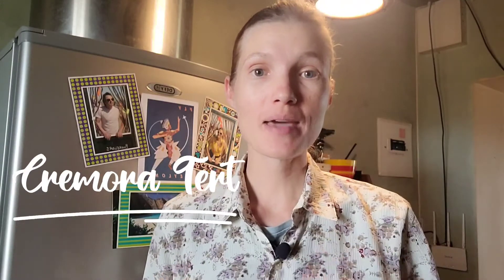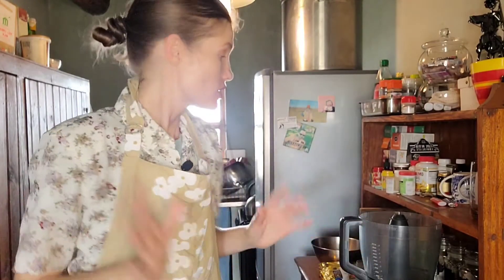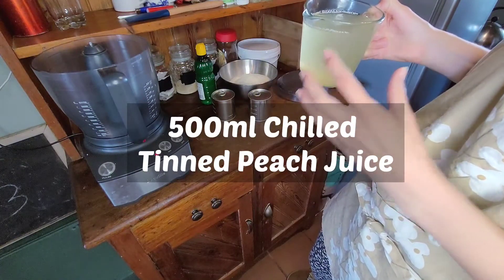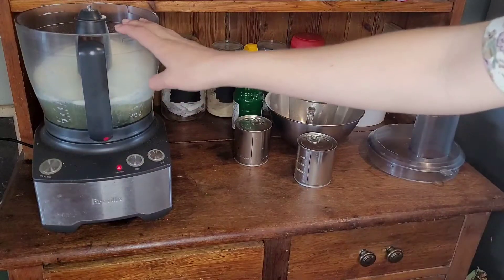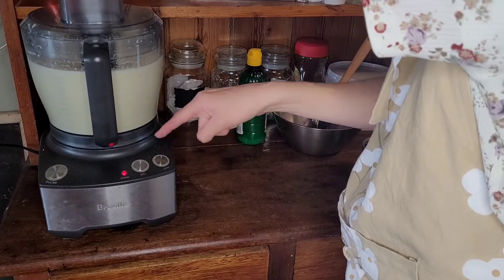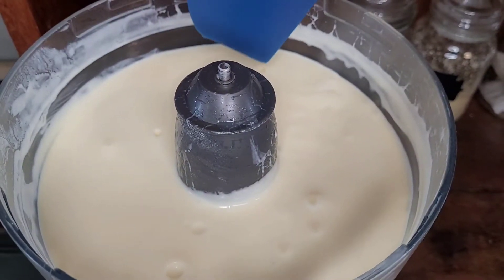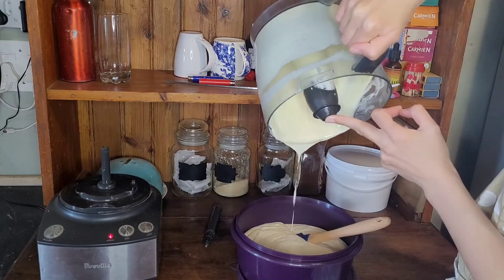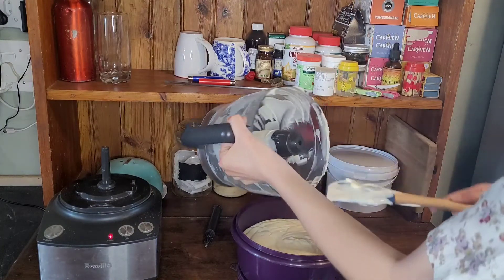15 MIN CREMORA TART: Creamy Lemon Pudding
In today's episode, let's try making the dreamiest creamy lemon pudding you have ever tried!!

This 15 MIN CREMORA TART is a South African classic  that is enjoyed at almost any braai (barbeque) or pool party during summer.

This recipe is so quick and easy that it is perfect for occasions when you get unexpected guests.

🔶🔶🔶 Recipe🔶🔶🔶

00:00 - Step 1: The Plan
00:59 - Step 2: The Mission
02:49 - Step 3: The Result
03:57 - Step 4: Tips

📘📖📘INSPIRATION RESOURCES📘📖📘